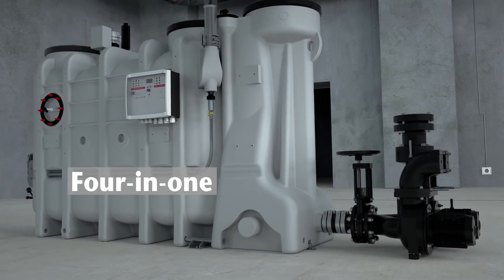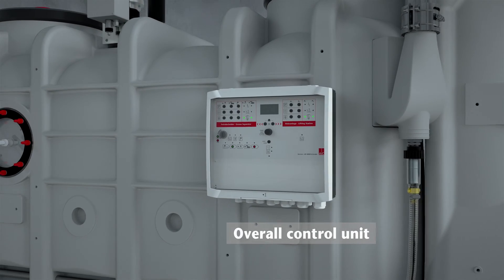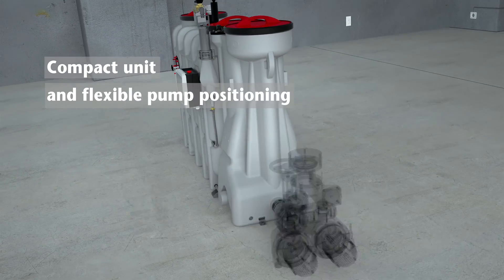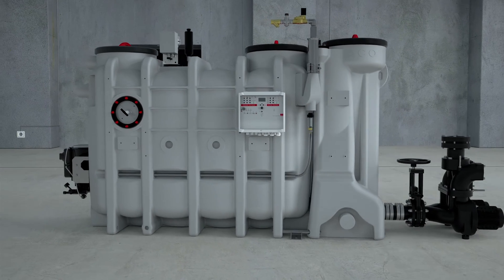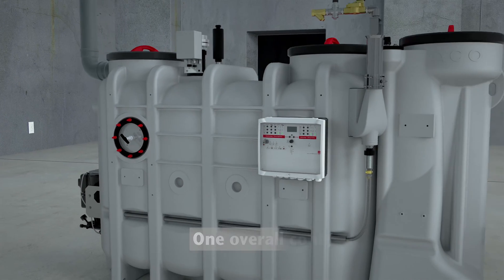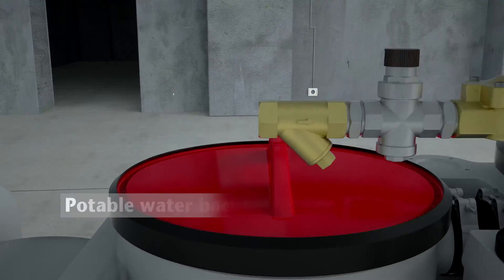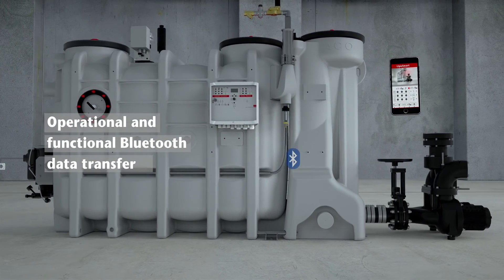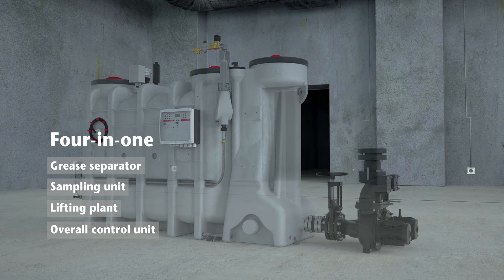What is ACO LipuSmart? | Product overview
ACO LipuSmart combines four functions in one smart, compact solution: grease separator, sampling unit, overall control unit and lifting plant.

Pressure sensors monitor the level of the separator and lifting plant. The plant control unit analyses both sensors and shows the filling level with centimetre precision in the display.  If necessary, pumps are switched on and off or the flood alarm is triggered.

The flow of the LipuSmart pump equipment has been optimised by ACO in collaboration with the Institute for Process Machines and Plant Equipment (IPAT) to ensure optimum pump efficiency.